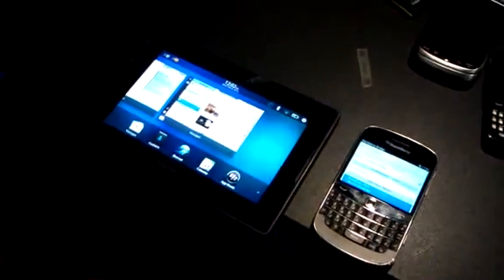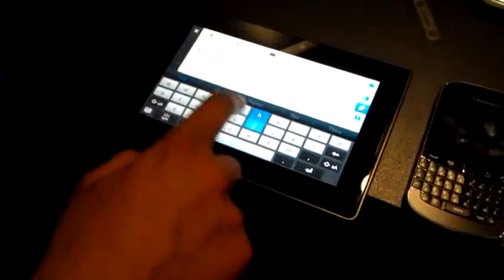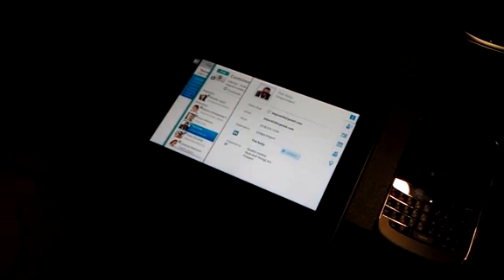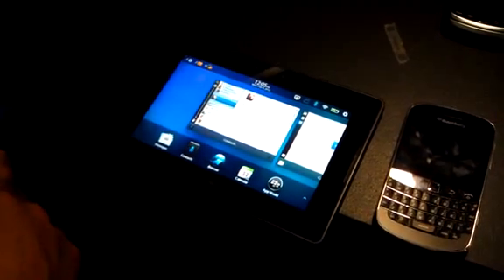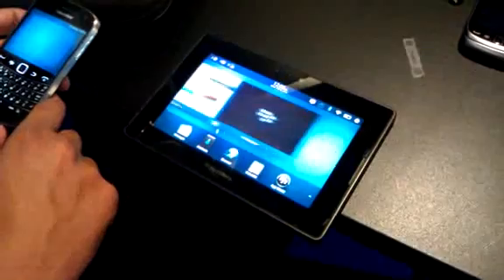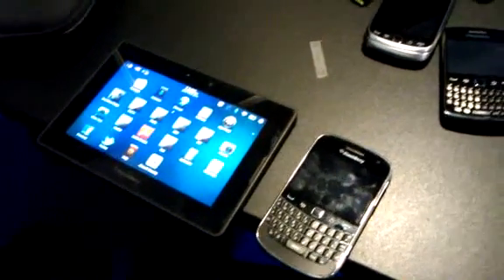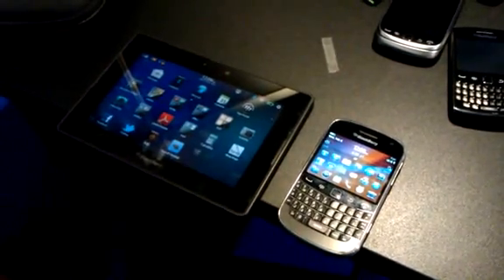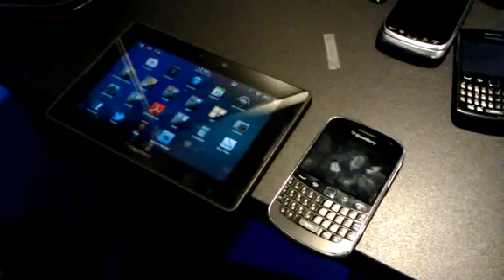RIM Playbook 2.0 and Blackberry 7.1 video demo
THIS WEEK Research in Motion (RIM) held its first Developer Conference in Europe where it showed The INQUIRER its two upcoming operating systems.

Vivek Bhardwaj, head of software portfolio at RIM took us through the features of Playbook OS 2.0, not to be confused with a new hardware version of the tablet. He also showed us some of the new bits and pieces that will come with Blackberry 7.1.

During the demonstration we asked Bhardwaj about device upgrades, security issues surrounding Runtime for Android apps and its upcoming multi-platform operating system, Blackberry 10. µ